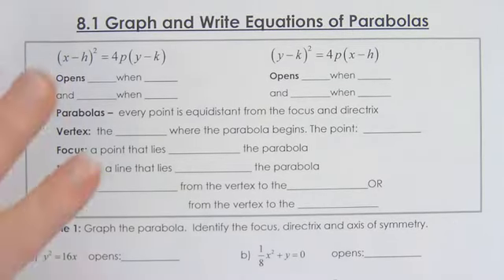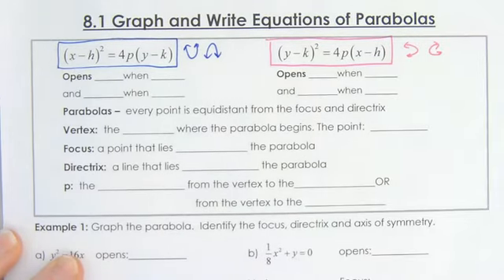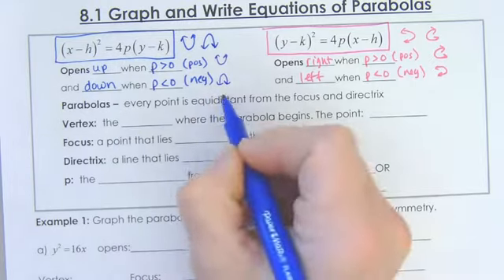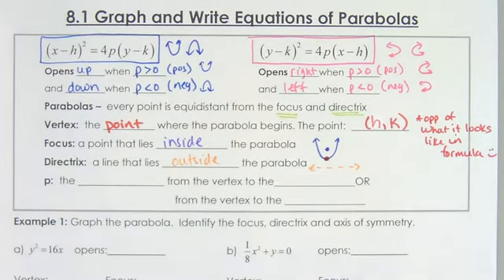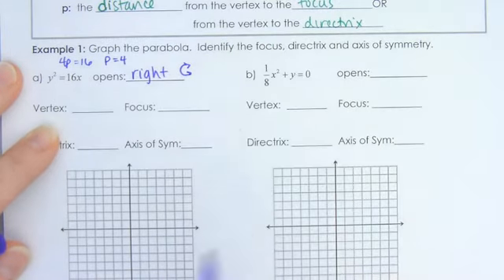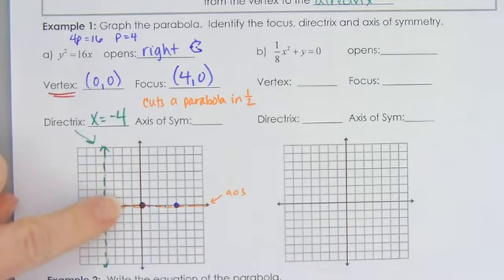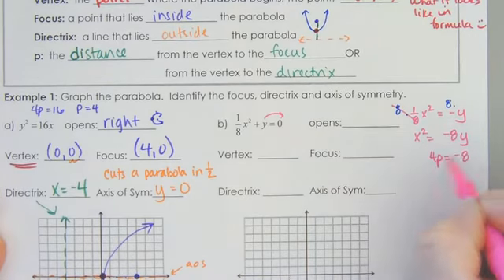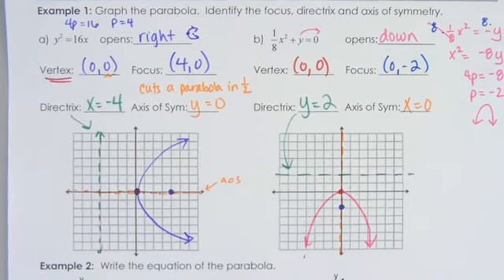8.1 Parabola Notes 1 (explanation and Ex 1)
Parabola notes